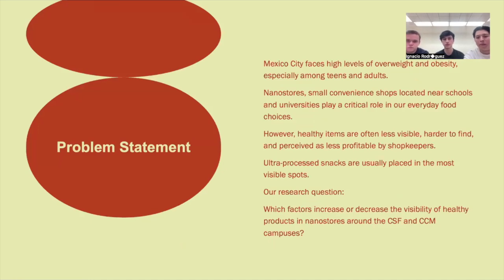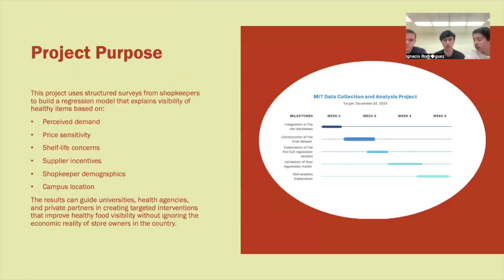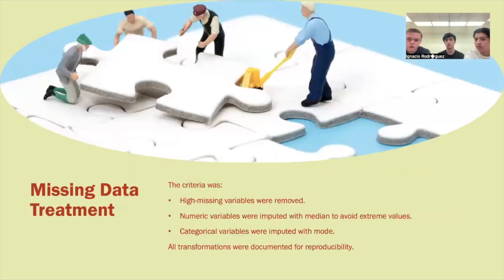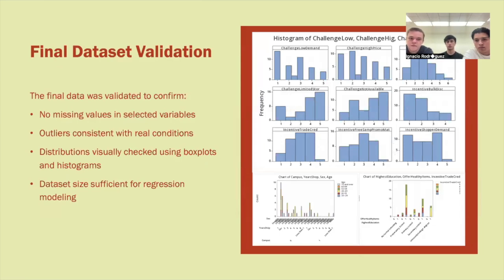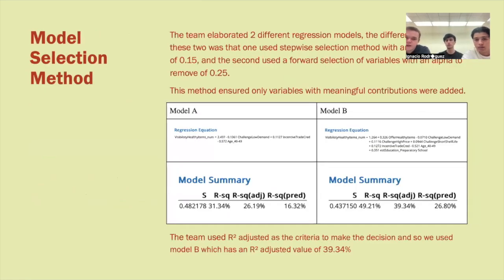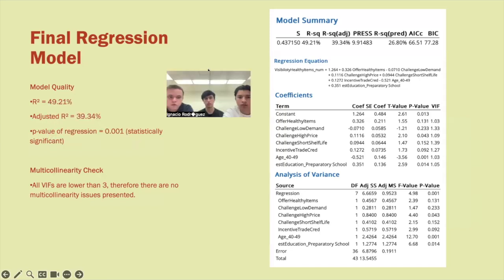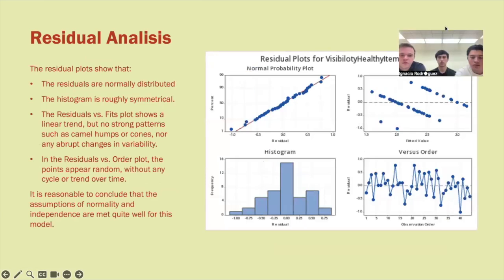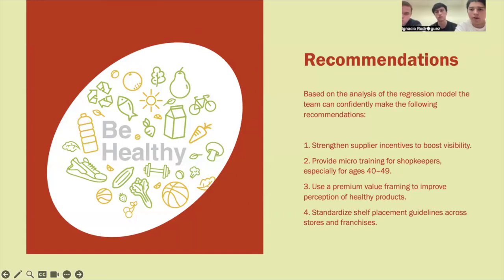MIT Presentation ILM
Ignacio Rodriguez
Luis Sanchez
Martin Gomez